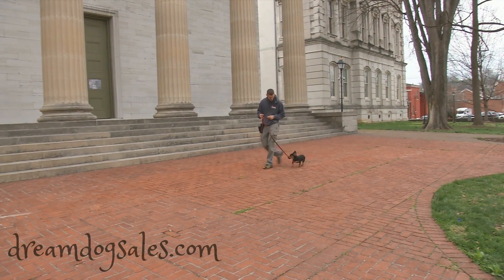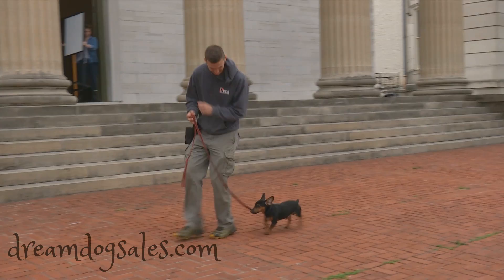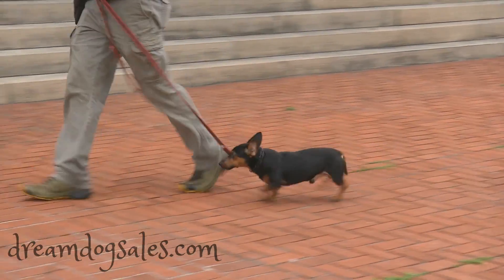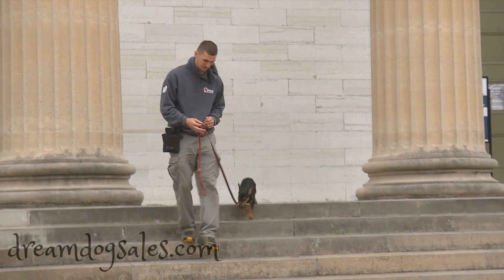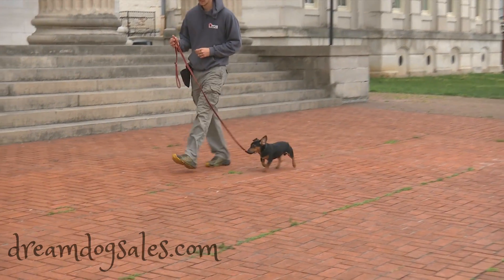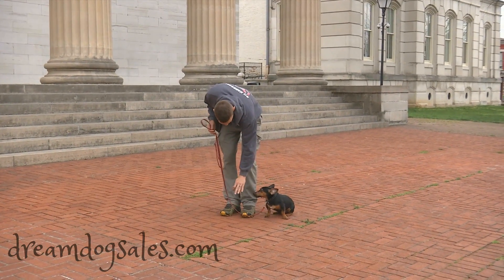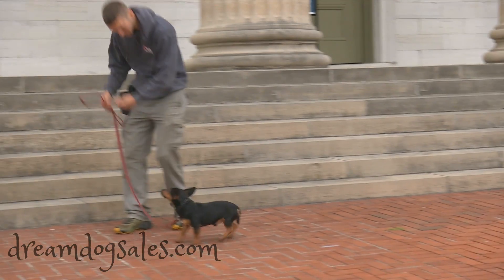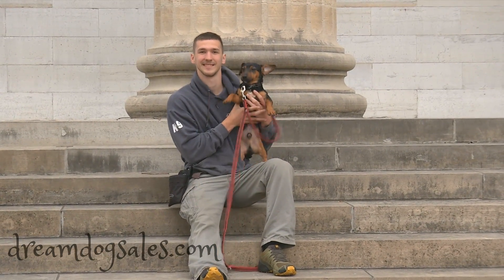Short Legged "Rush" Keeping Up W/Long Legged Handler @ Dream Dog Sales Hunt Terrier Super Star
Dream Dog Sales is the largest provider of "Home Raised" custom trained small dog with "BIG DOG HEART" and Norbert is just one of the many young small dogs we have in development.